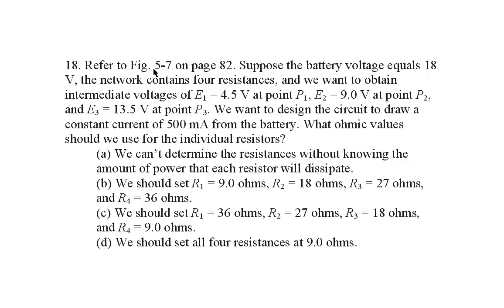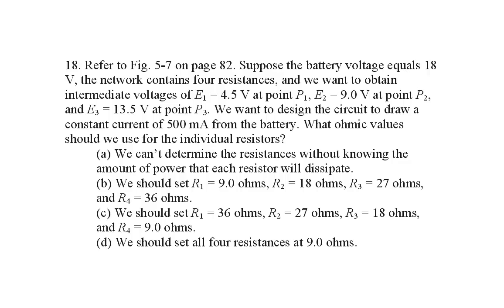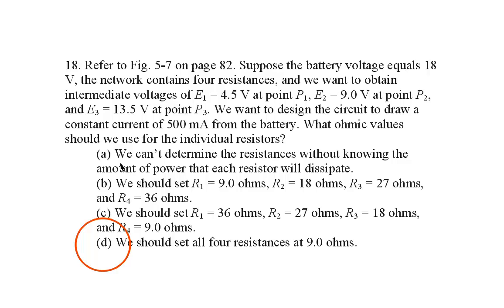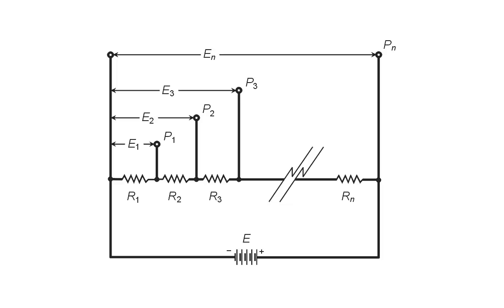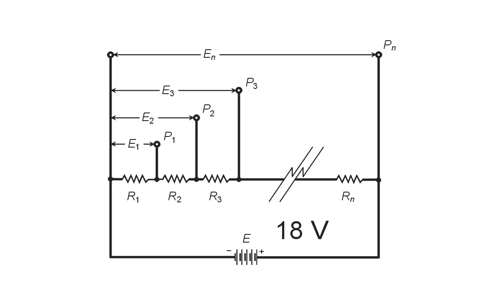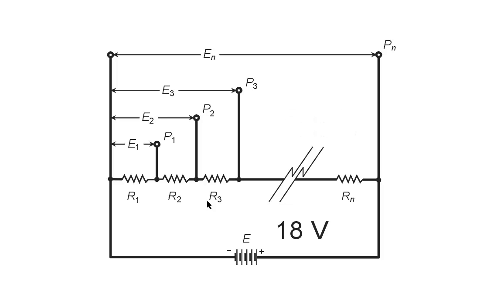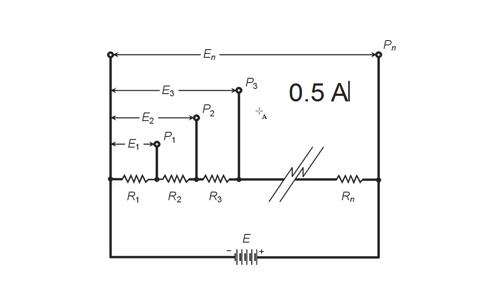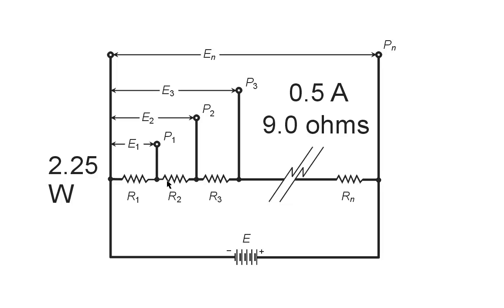More About Voltage Division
Quiz Question 18 in Chapter 5 of "Teach Yourself Electricity and Electronics, 5th Edition" involves voltage division. Here's how it works.